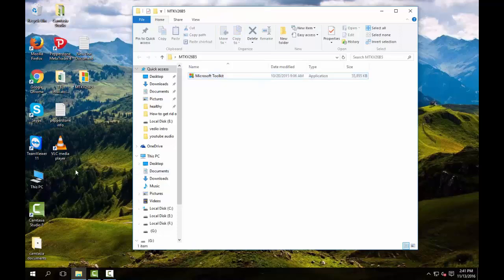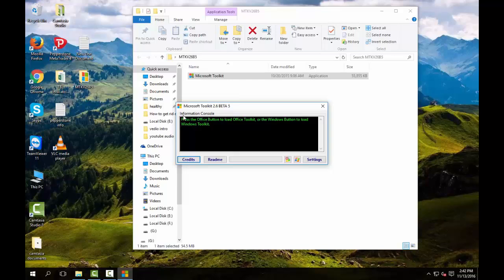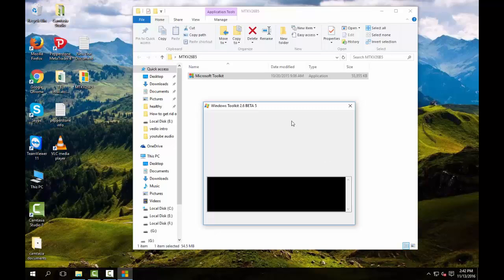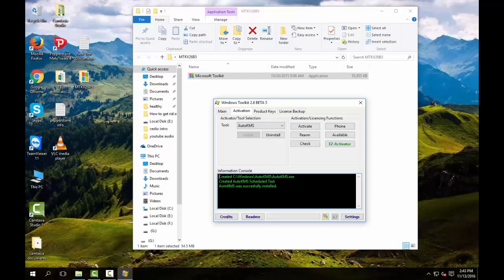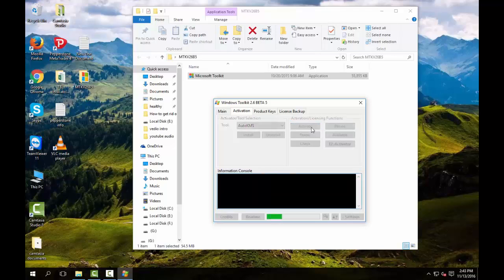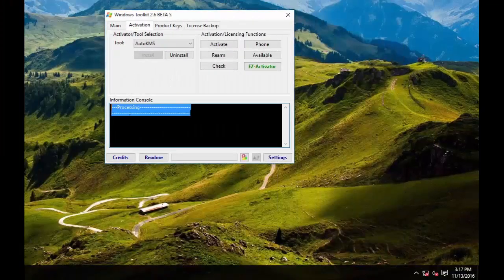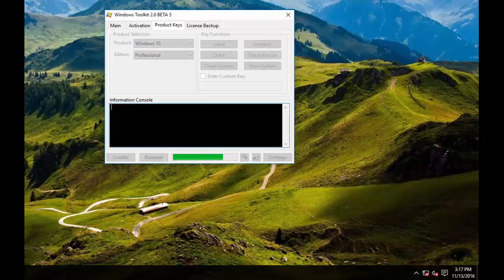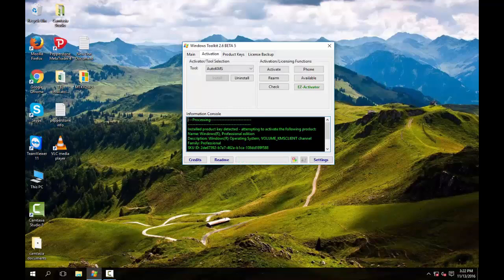Windows Tips: Microsoft Tool-Kit Activator Tutorial